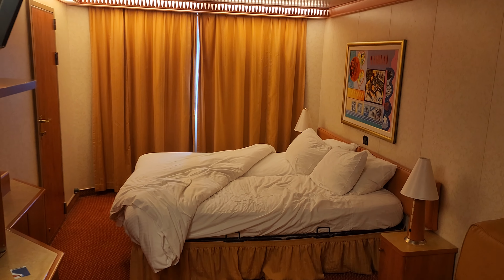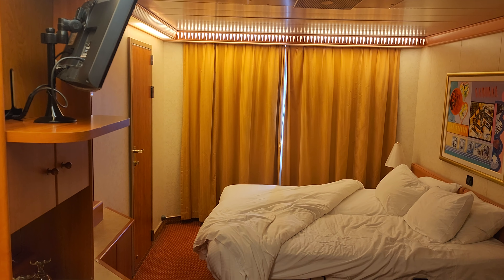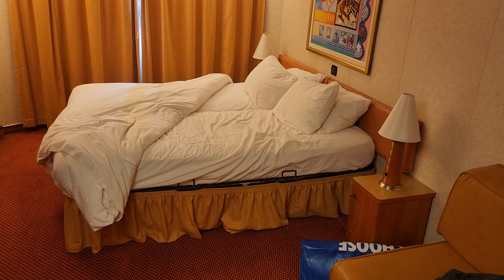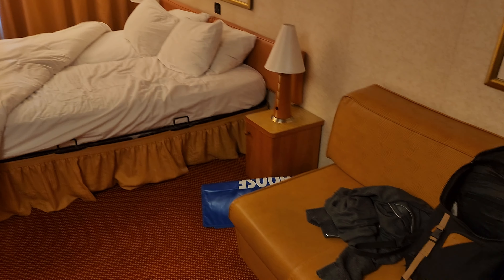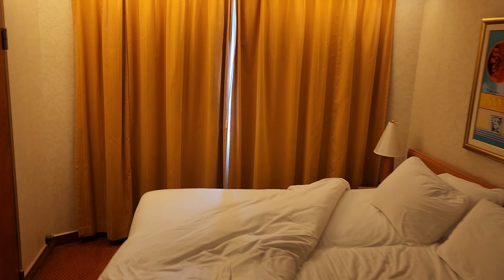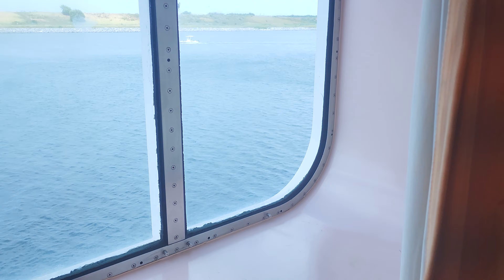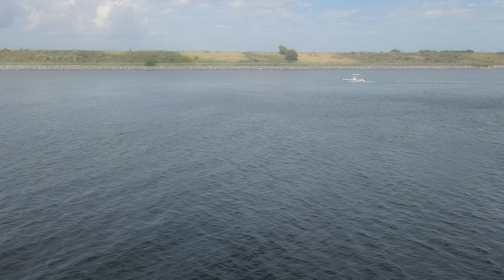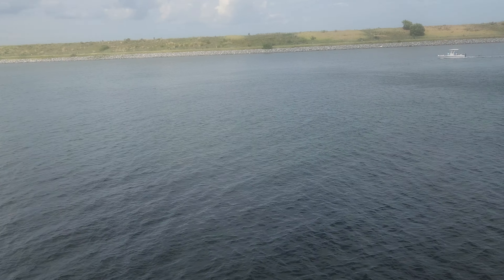Carnival Liberty- First Deck, Ocean view Cabin October 2022 Tour